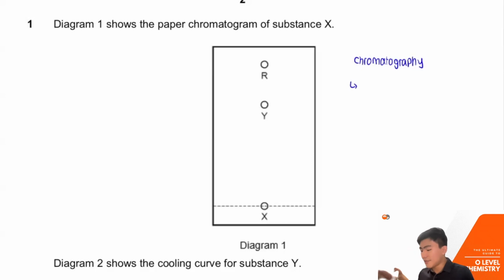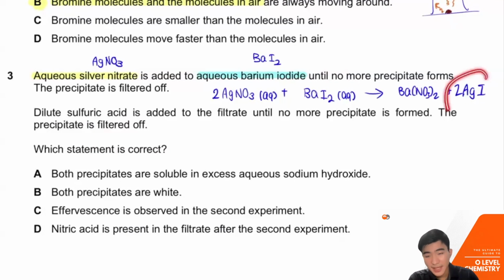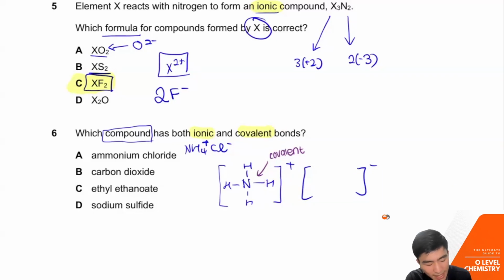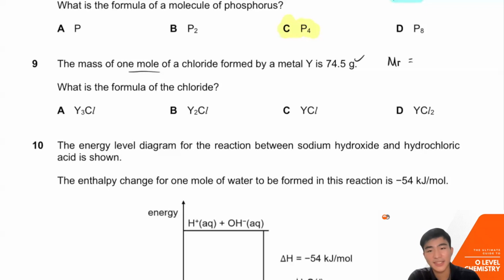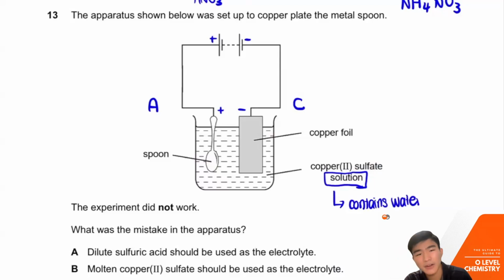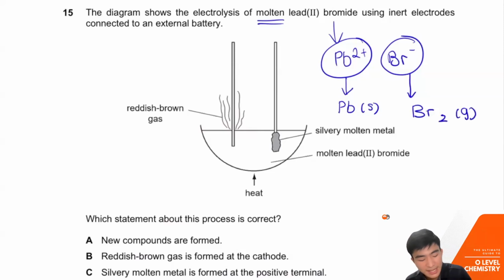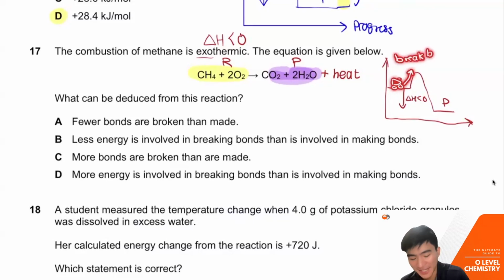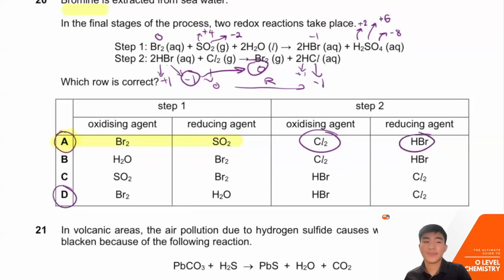O Level Chemistry Paper 1 Skills Revision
In this video, we attempt CGSS 2023 Sec 4 Chemistry Prelim Paper 1, and revise some important Chemistry Paper 1 skills when approaching tricky questions.
For free O Levels videos and notes, join our Telegram Community